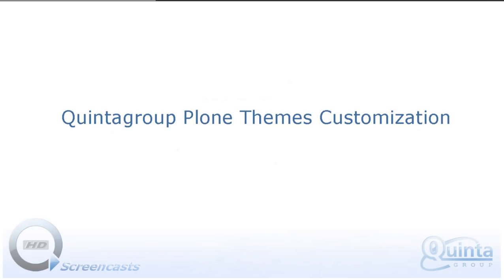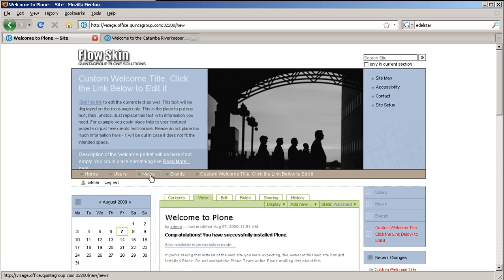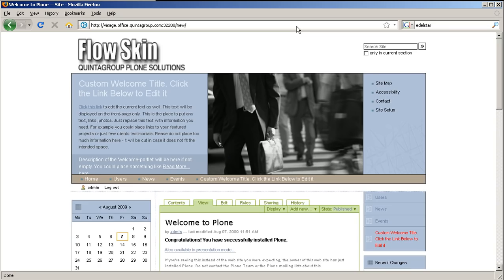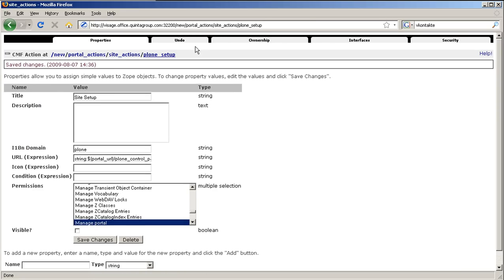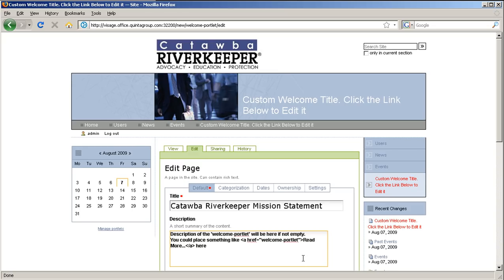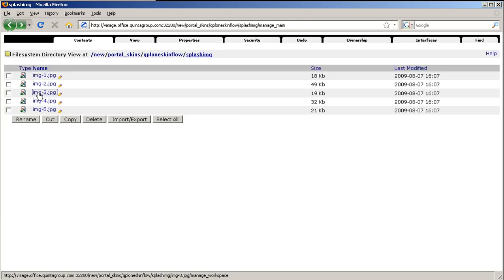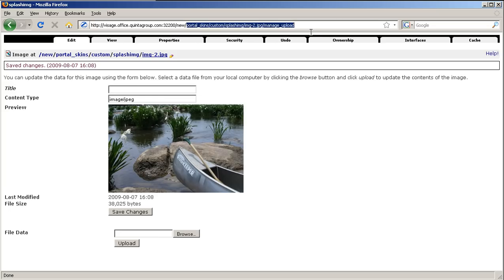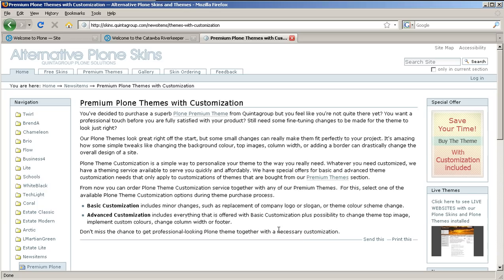Plone Themes Customization - Flow Skin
This screencast demonstrates flexibility of Flow Plone Theme from Quintagroup - easy replacement of logo, images etc. See more info about Flow Plone Skin